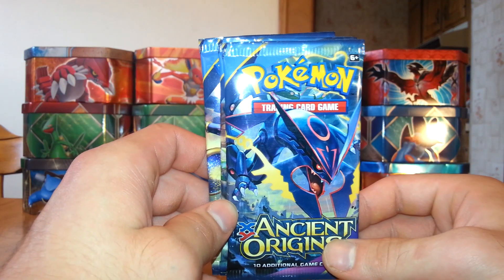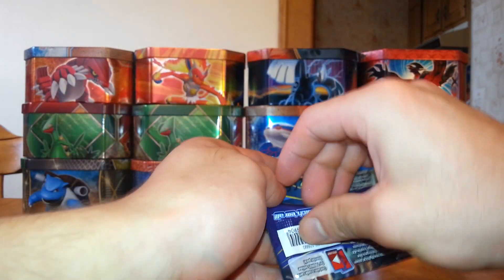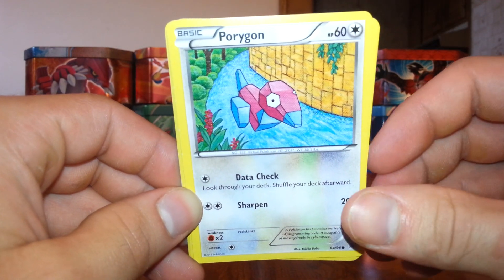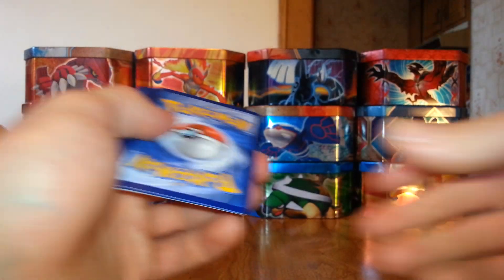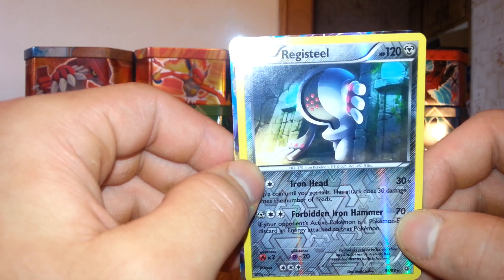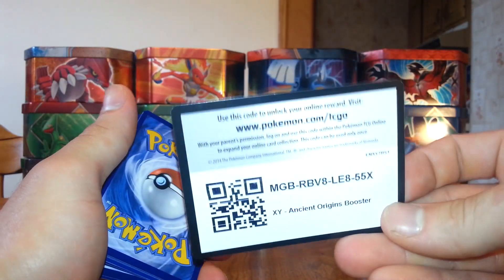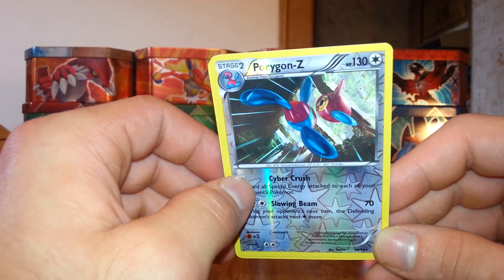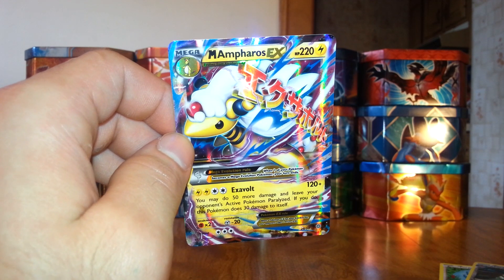Pokemon Cards Ancient Origins Opening 3 Pokemon Booster Packs Pokemon Ancient Origins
Pokemon Cards Ancient Origins Opening 3 Pokemon Booster Packs Ancient Origins. I Open 3 Ancient Origins Booster Packs with 10 Cards in each pack.